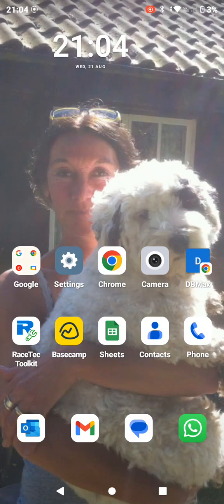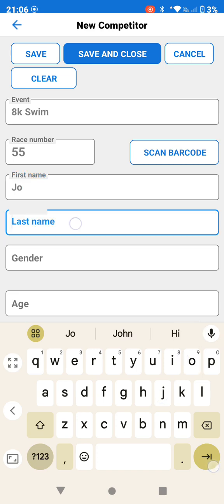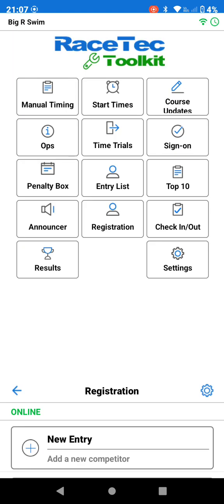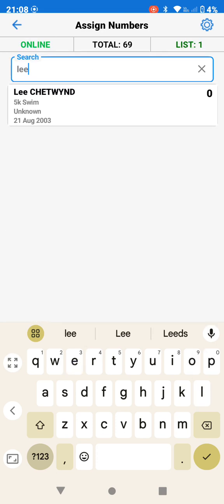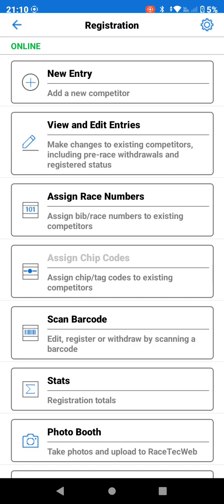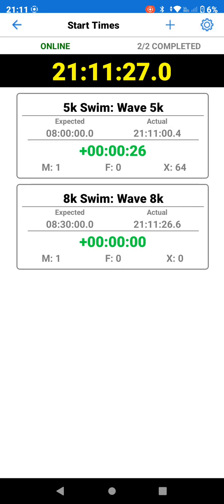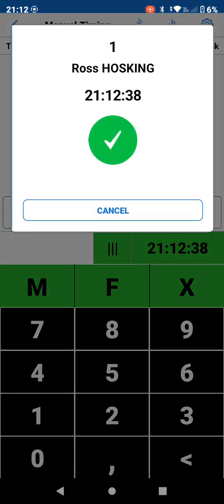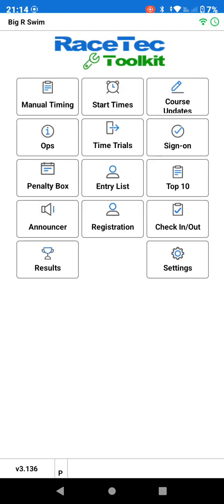21 August 2024